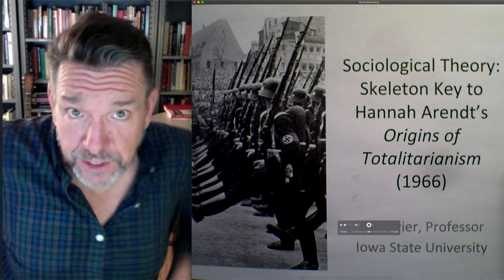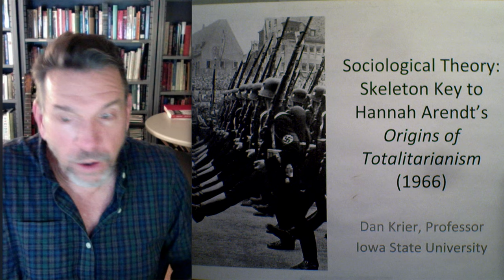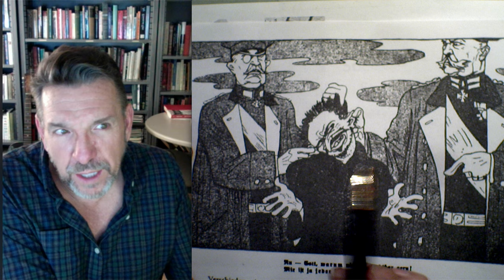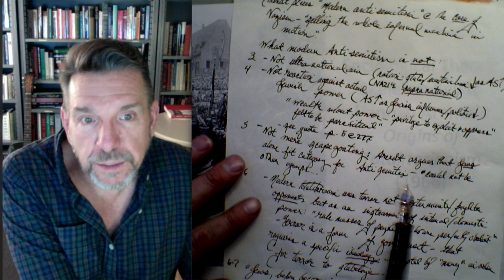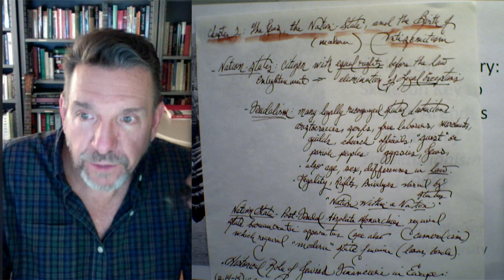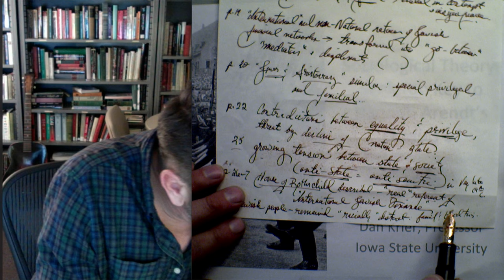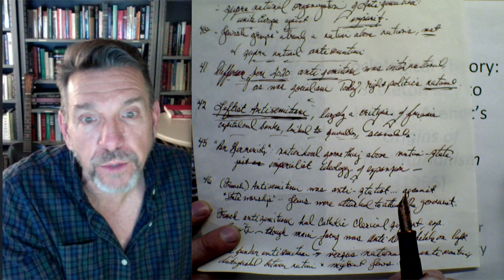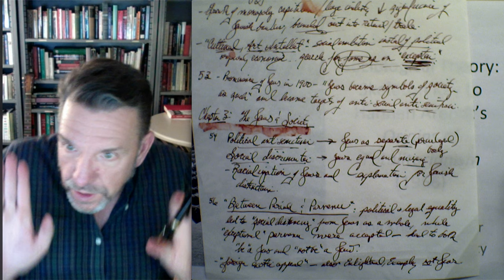Sociological Theory: Skeleton Key 1 to Hannah Arendt's Origins of Totalitarianism [© Dan Krier]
The focus of this recording is on "Antisemitism." It begins with some awkward images from Eduard Fuch's book on ideological caricature of Jewish people and ends with an account of the Dreyfus Affair.  For a visual road map to the argument of Arendt's book, see this image summarizing Origins of Totalitarianism
Though this article I wrote is framed in terms of Franz Neumann's Behemoth rather than Arendt's Totalitarianism, it provides useful (though somewhat dated) comparisons between National Socialism and contemporary politics
[© Dan Krier]
Dan Krier
Iowa State University
Sociology